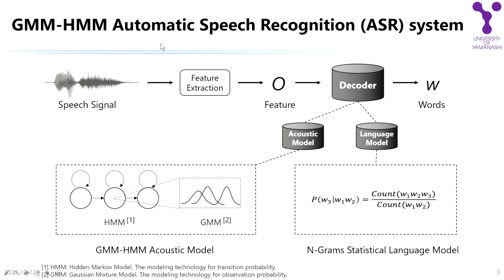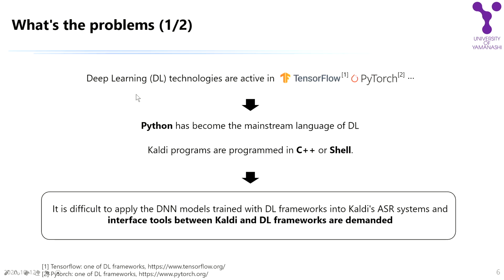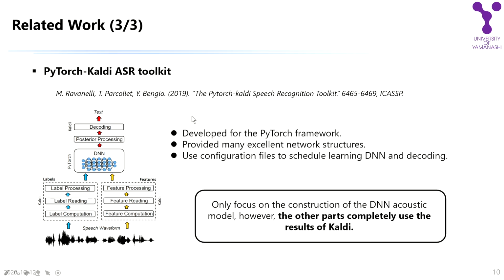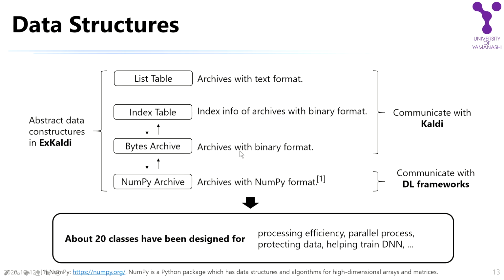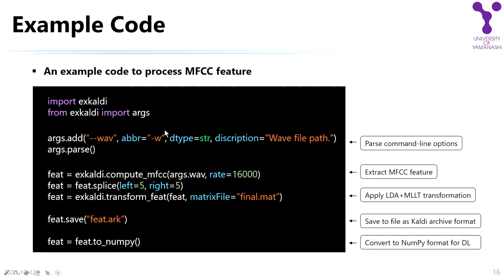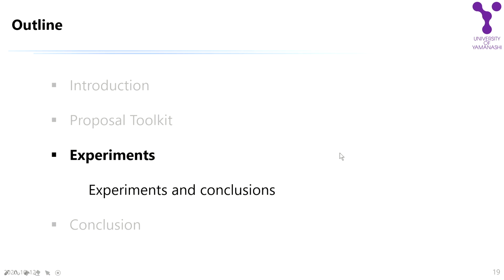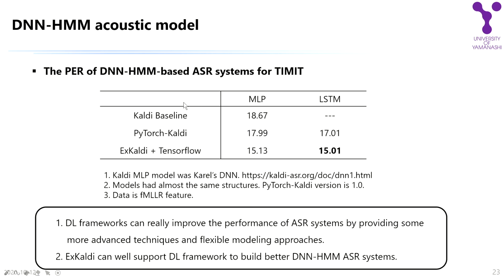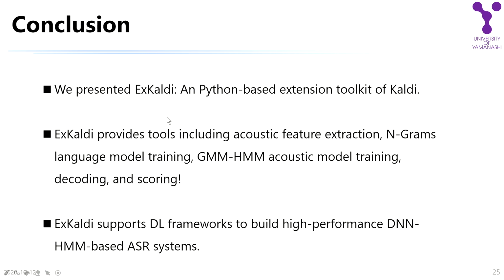GCCE(2020) ExKaldi A Python-based Extension Tool of Kaldi